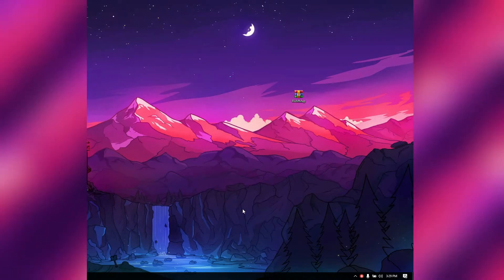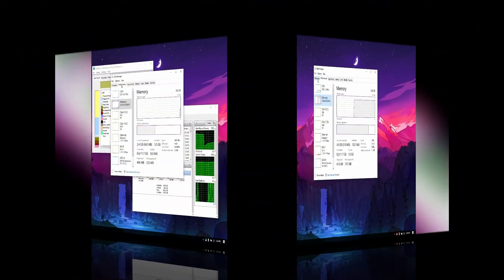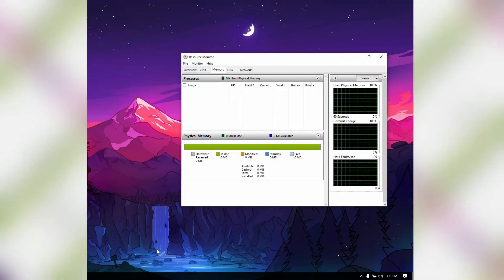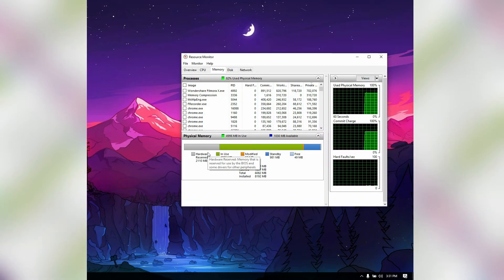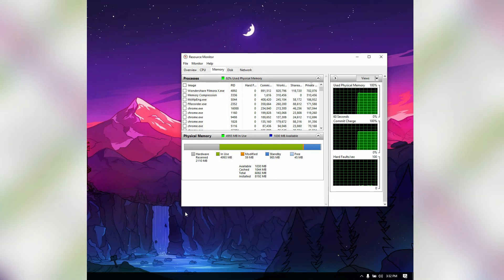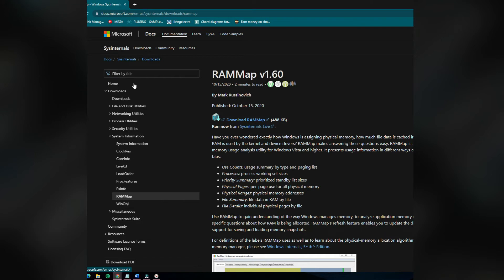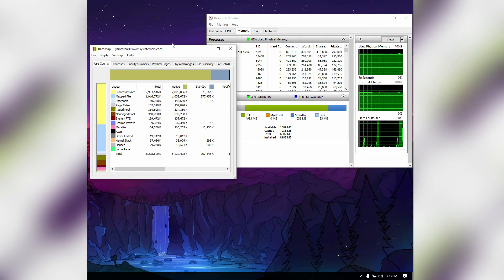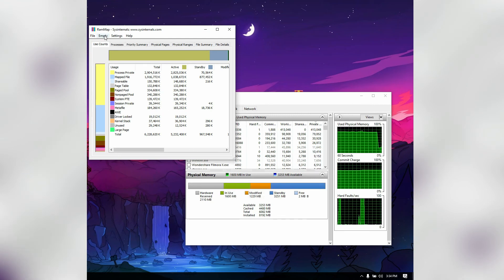Windows 11 100 Memory Usage | Windows 11 100 percent memory usage | 100 percent ram usage windows 11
100 percent memory usage windows 11
windows 11 memory usage 100 percent on startup
windows 11 100 percent memory usage problem
memory 100 percent
windows 11 memory usage 100 percent fix
memory utilization 100 percent windows 11
how to reduce memory utilization in windows 11